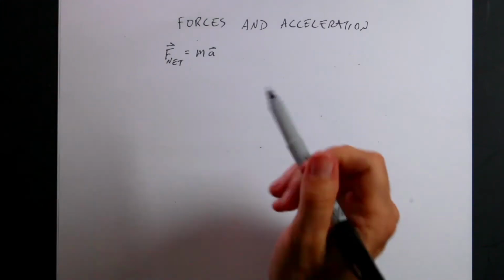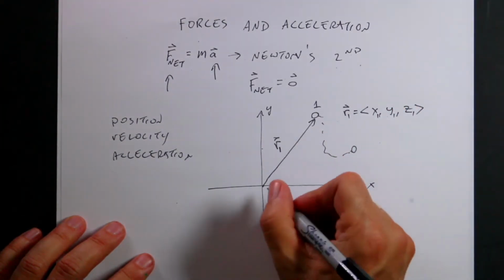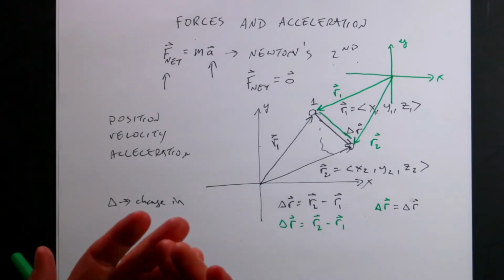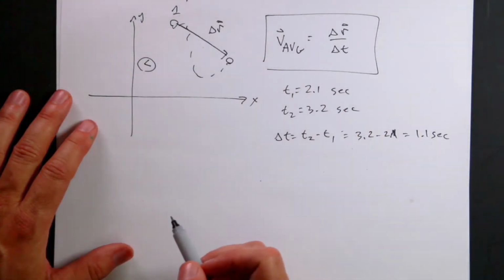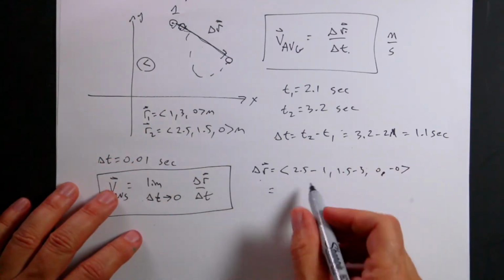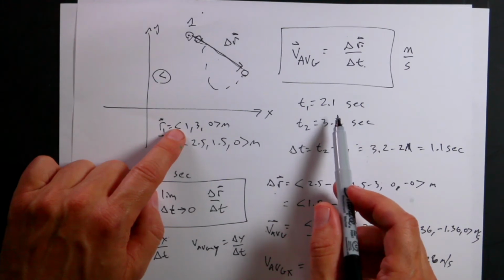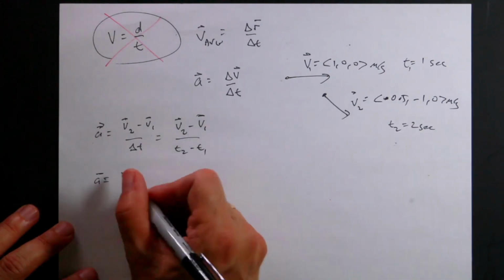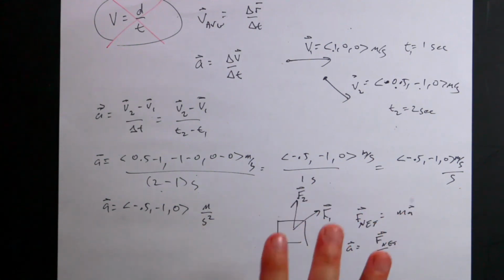Definition of Position, Displacement, Average Velocity, and Acceleration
Really, this is just a way to get to the acceleration